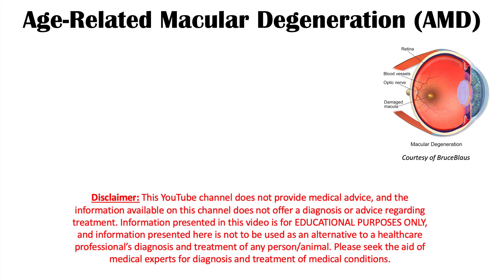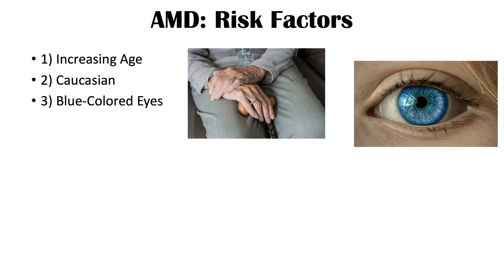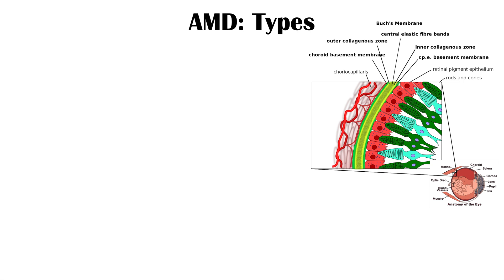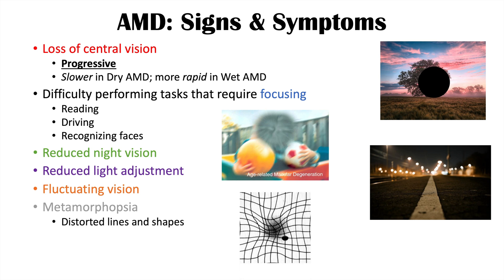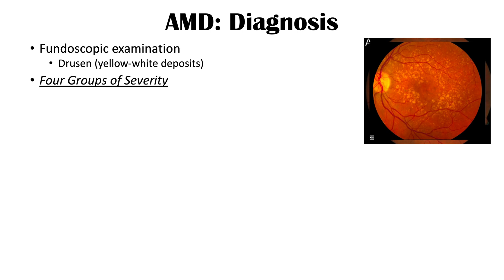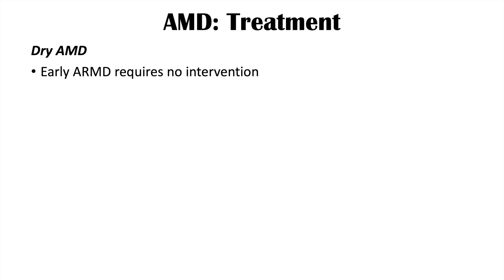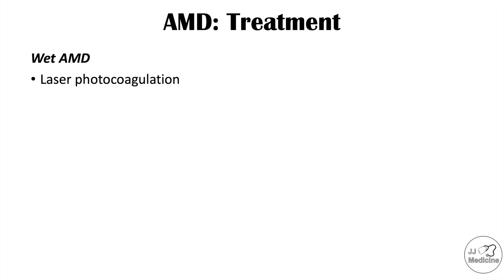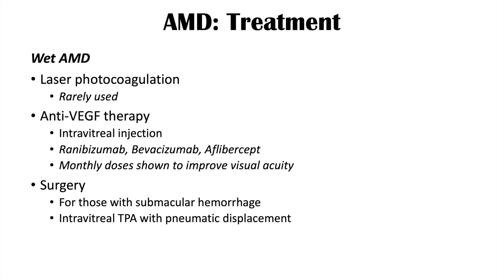Macular Degeneration | Wet vs Dry | Risk Factors, Pathophysiology, Symptoms, Diagnosis, Treatment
Macular Degeneration (Age-Related Macular Degeneration) is an ocular condition involving degeneration of the macula, which is involved in central vision. There are many factors that increase the risk of this condition including increasing age and smoking. There are two types of macular degeneration: Dry and Wet. In this lesson, we discuss all of the risk factors, the pathophysiology of Dry and Wet macular degeneration, along with signs and symptoms, how it’s diagnosed and how it’s treated.

JJ

For books and more information on these topics